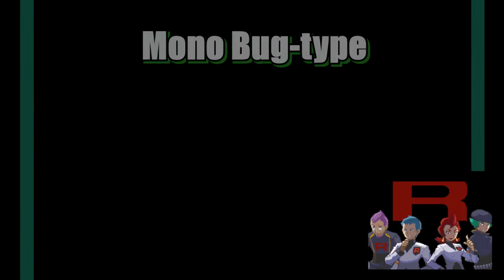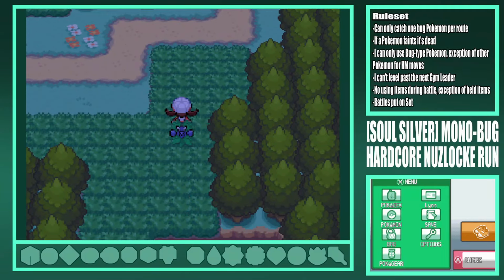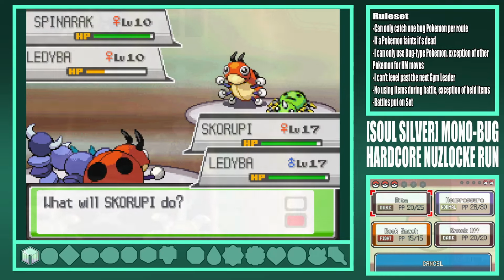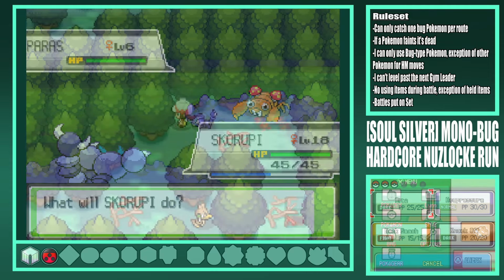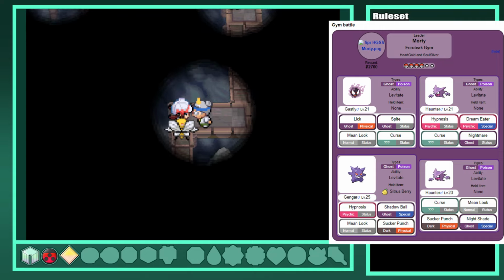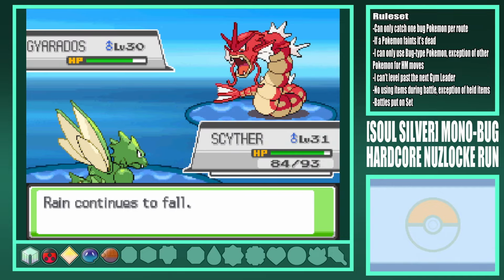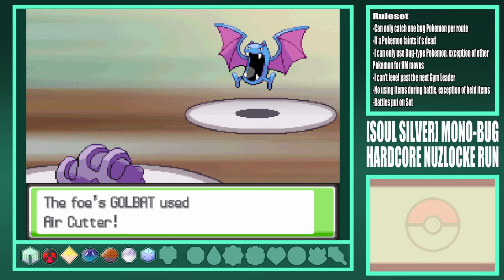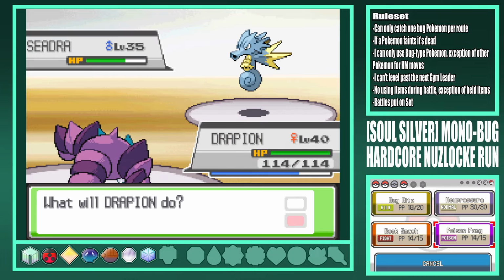Can I Do A Mono Bug-Type Hardcore Nuzlocke Run In Pokemon SoulSilver? ✨💚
Hey guys, Leylynn here and can I do a HC Nuzlocke run in Generation II remake SoulSilver using ONLY Bug-types? Let's check it out and see
~Ruleset:~
-Can only catch one bug Pokemon per route
-If a Pokemon faints it's dead
-I can only use Bug-type Pokemon, exception of other
Pokemon for HM moves
-I can't level past the next Gym Leader
-No using items during battle, exception of held items
-Battles put on Set